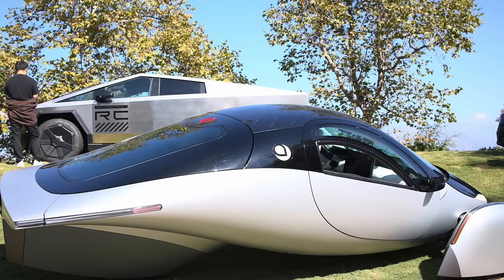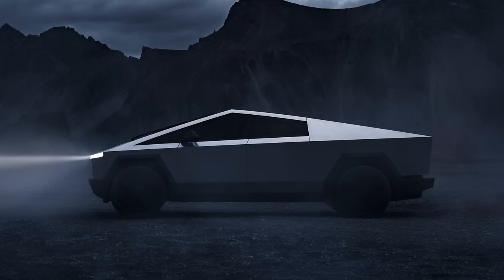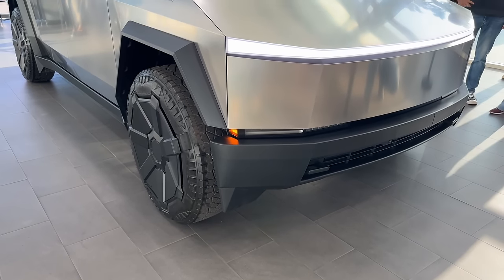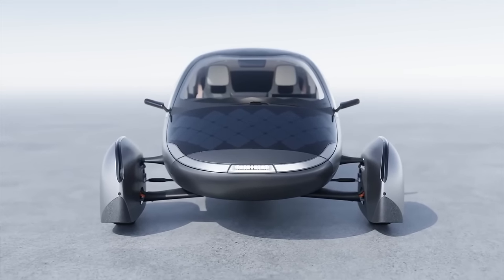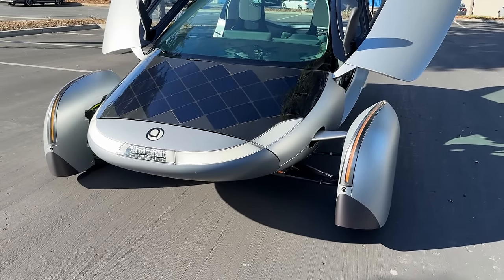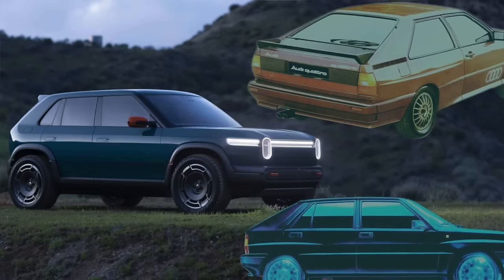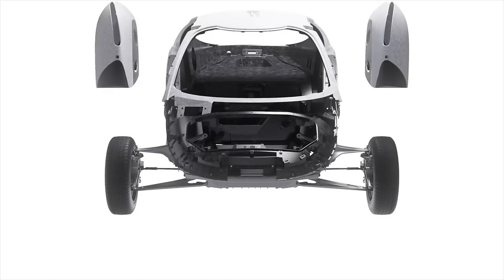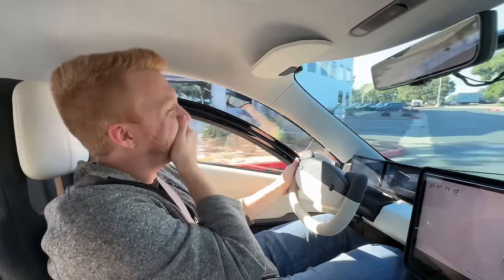Aptera & Cybertruck Are More Similar Than You Think